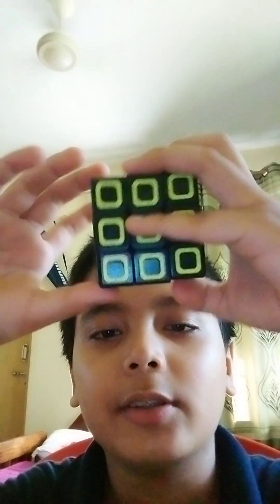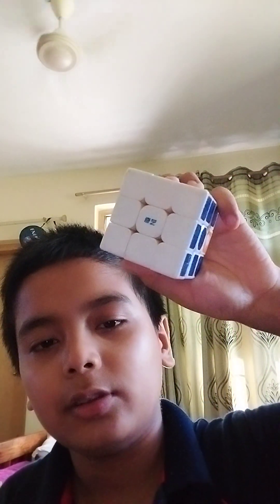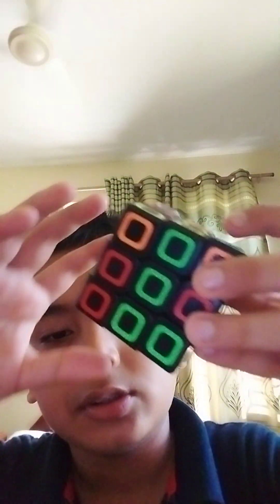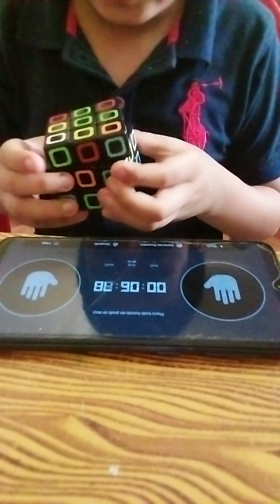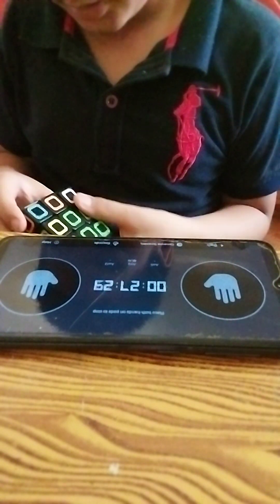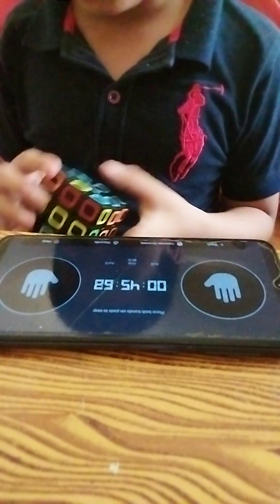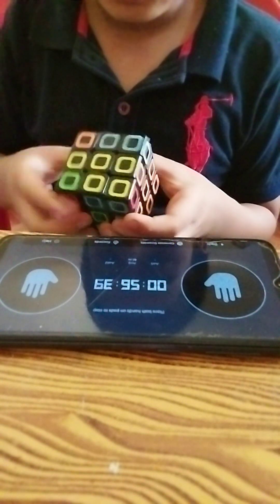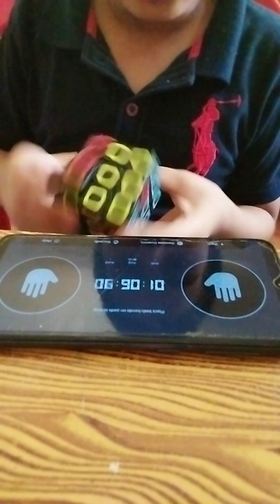Rubik s cube solve